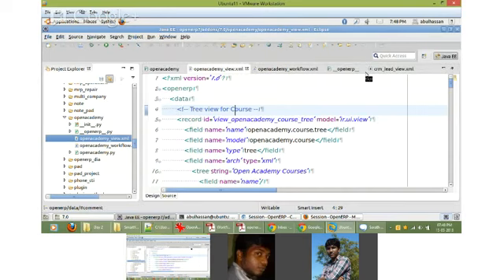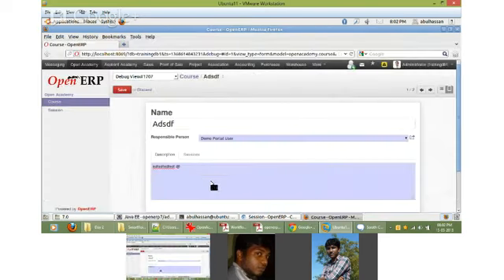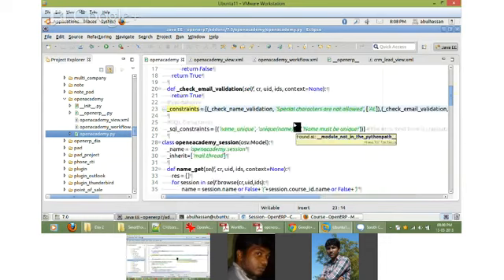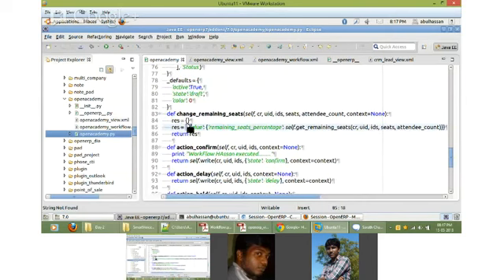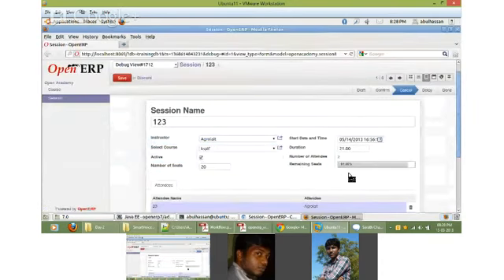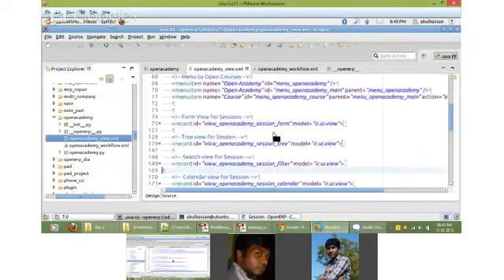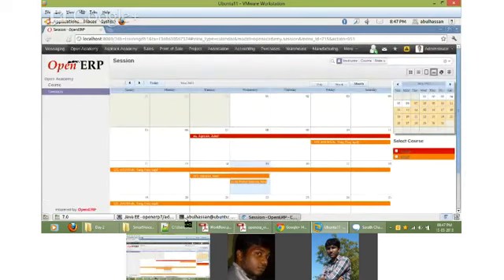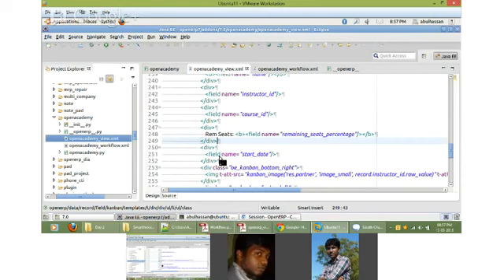OpenERP Functionality Tech KT 3 - Aspirant Labs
Open ERP Tech KT3